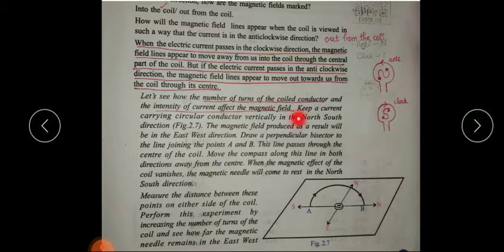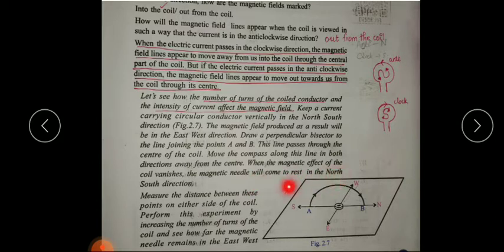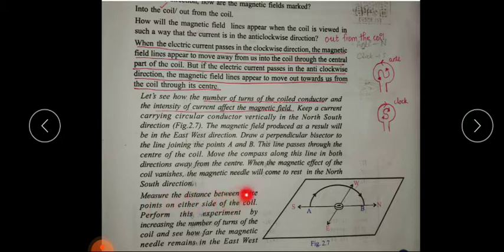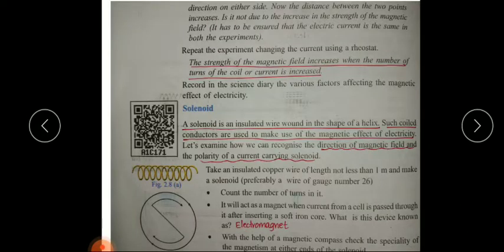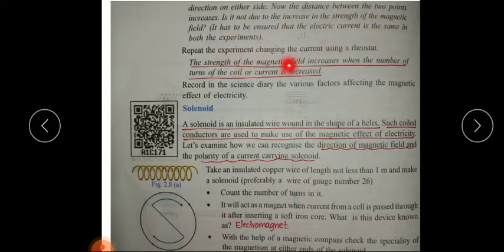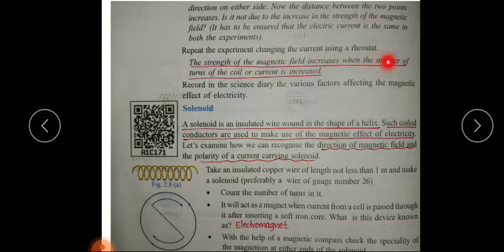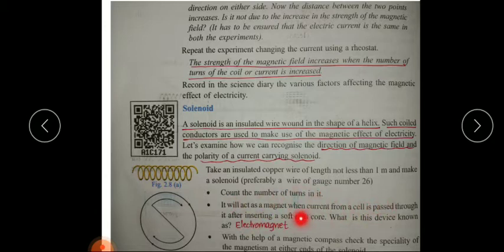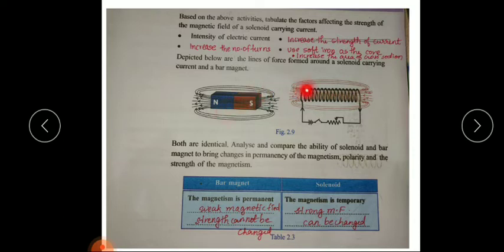10th Physics # Chapter 2#Part5